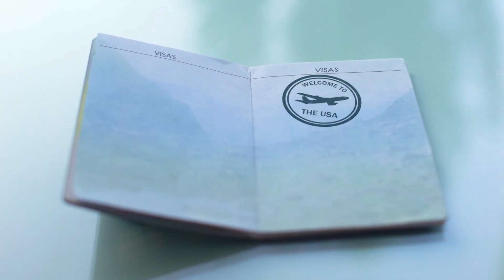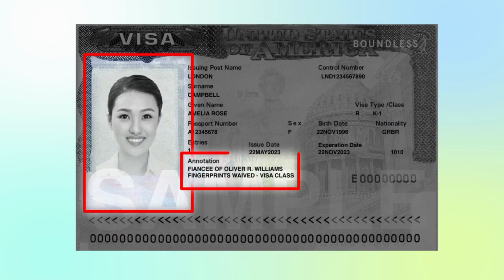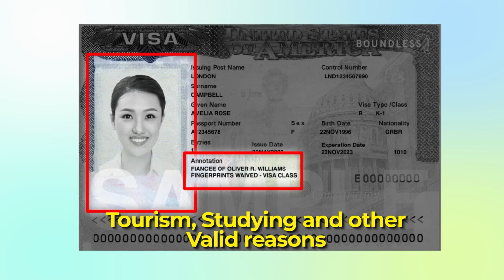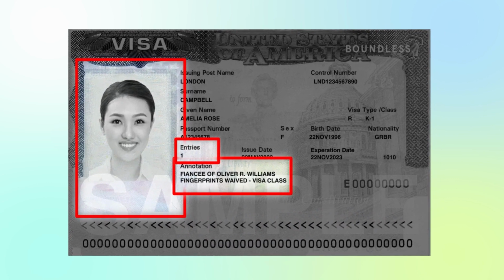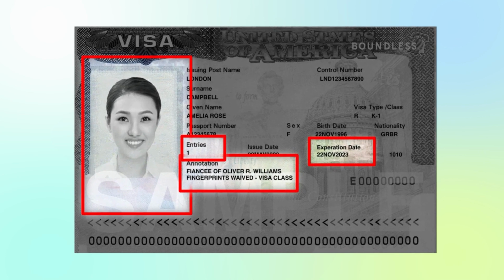VISA AND STATUS